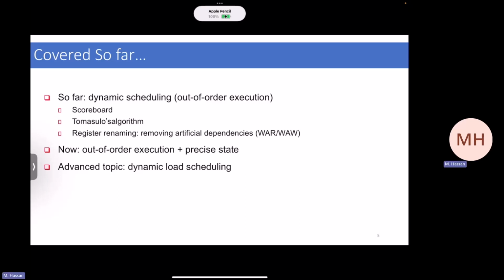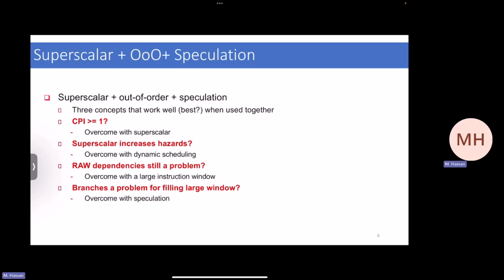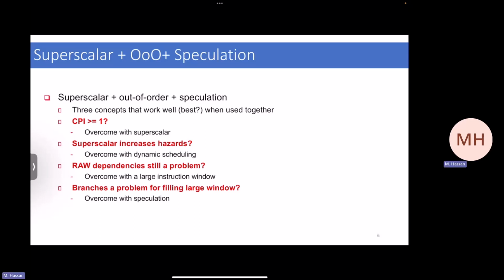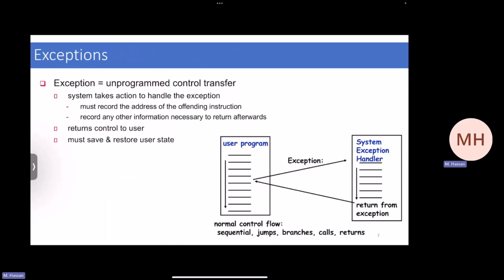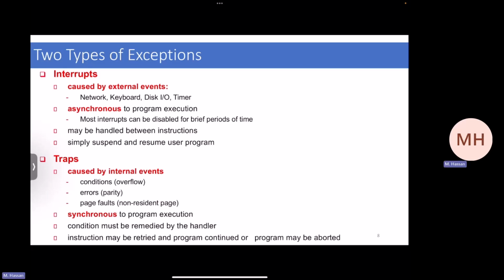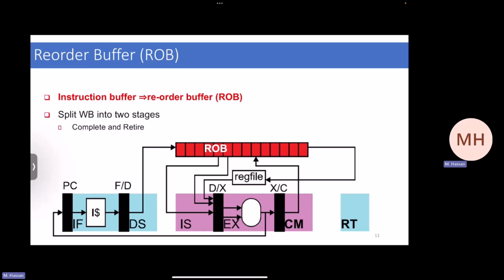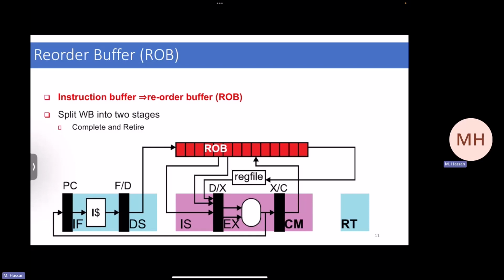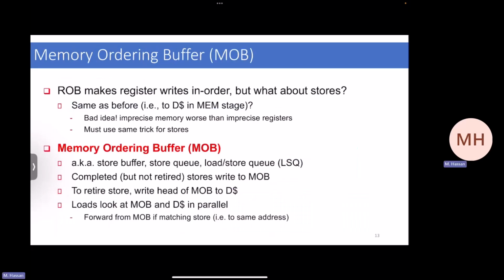Computer Architecture | (21) OOO PART A: OOO, Exceptions, and ROB